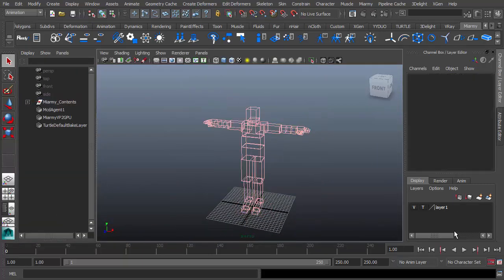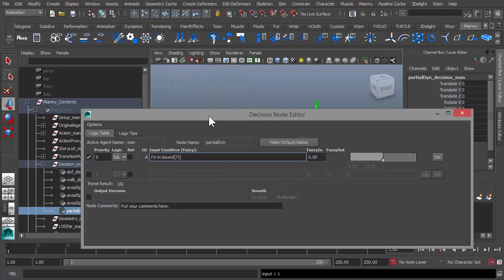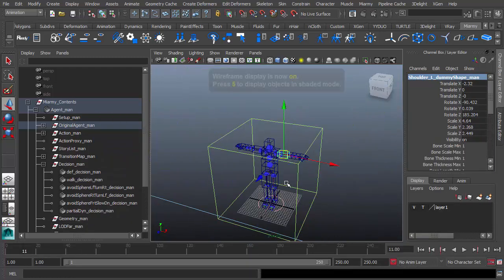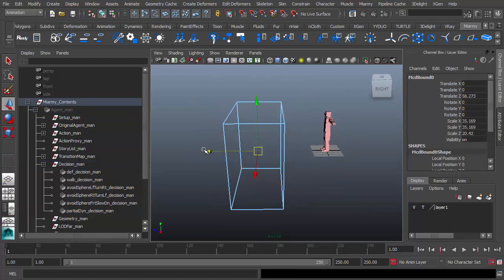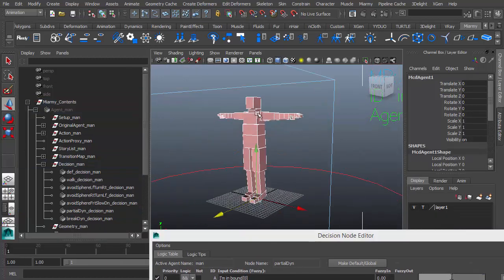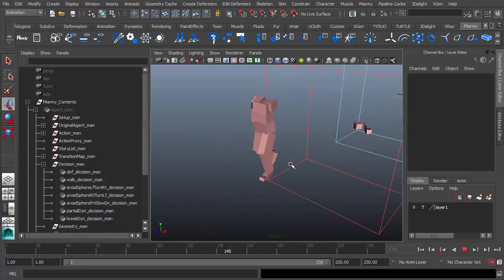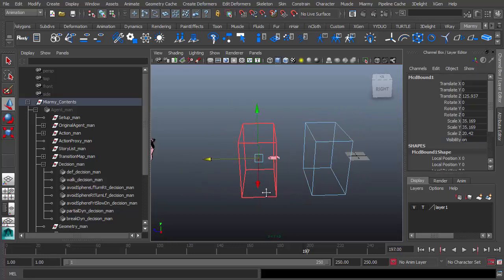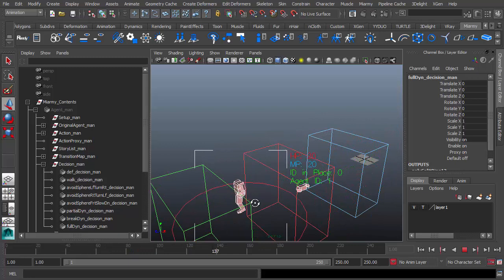037 Partial Break Dynamics